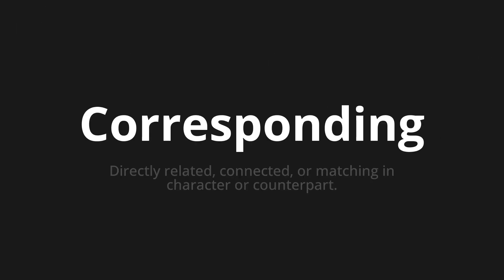How to pronounce Corresponding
Master the Pronunciation of 'Corresponding' - which means : Directly related, connected, or matching in character or counterpart. 📝 with @PPrononciation 🎓🗣️ - [Your Guide to English]

Learn to pronounce 'Corresponding' perfectly in English with our easy and engaging tutorial by @PPrononciation! 📖📽️ In this comprehensive video, we provide you with native speaker examples 🗣️👂 and phonetic breakdowns 🎵 to ensure you get the pronunciation just right.

How to say Corresponding in English